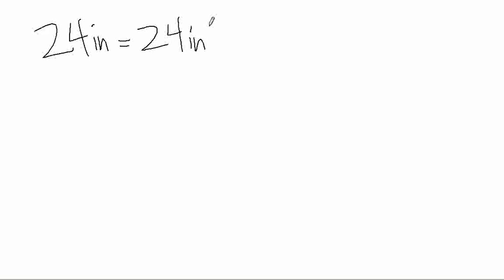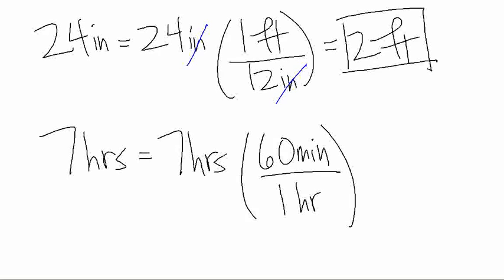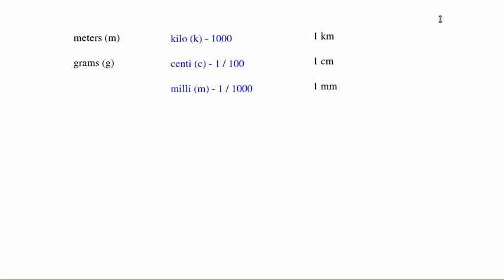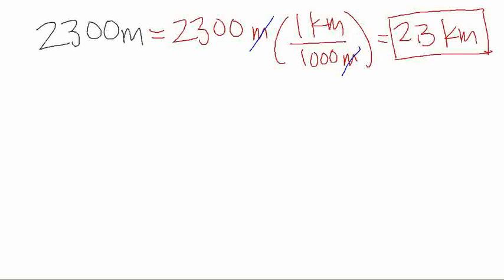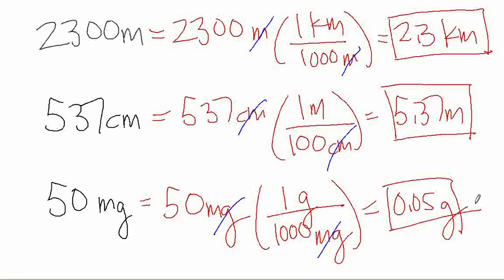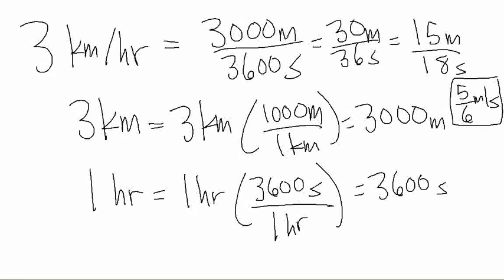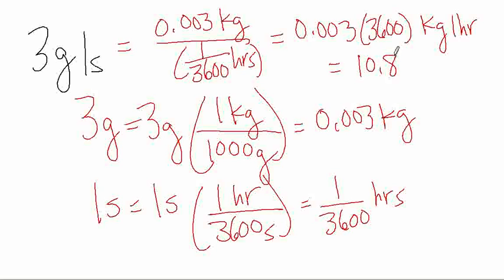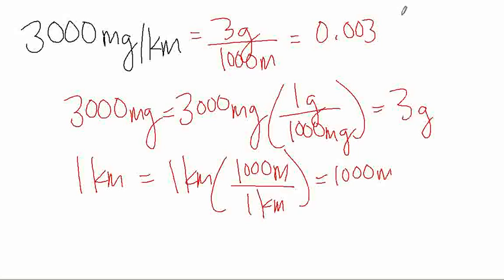Philfour Prealgebra : Ratios - Unit Conversions